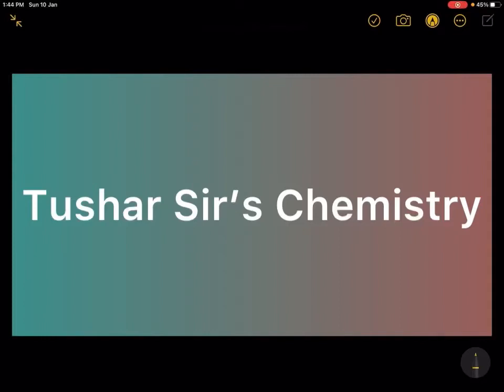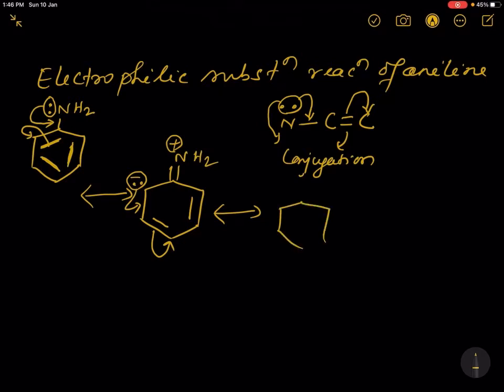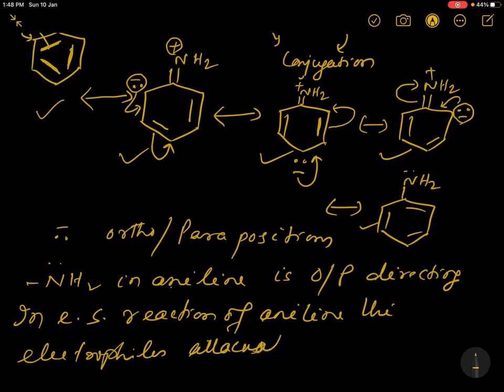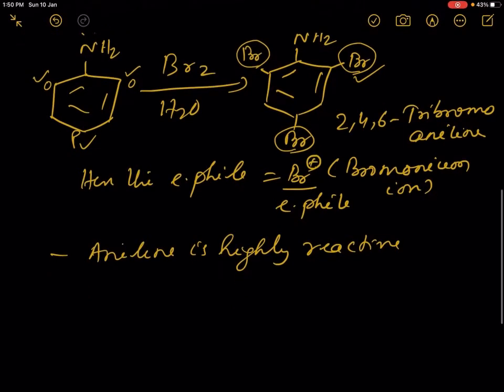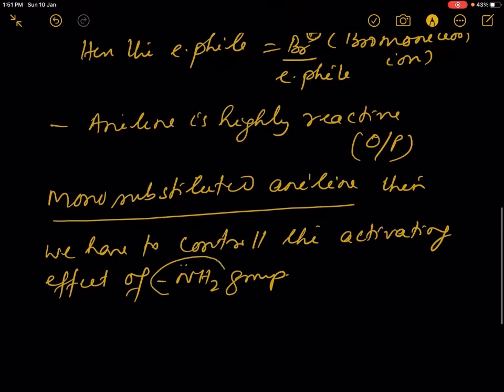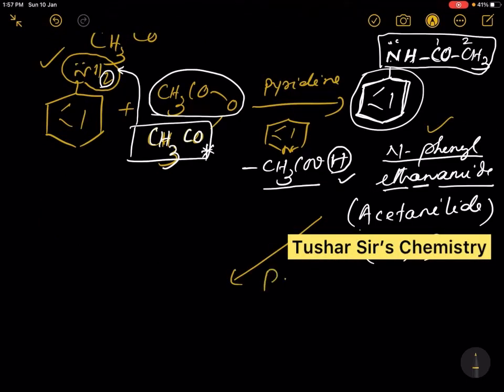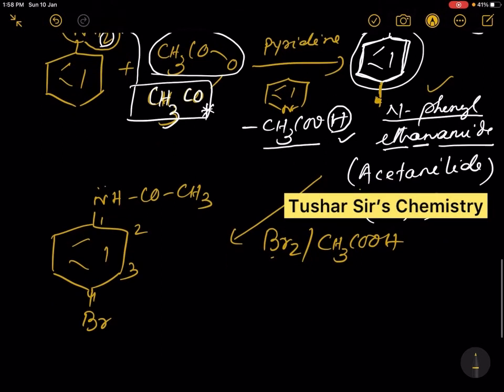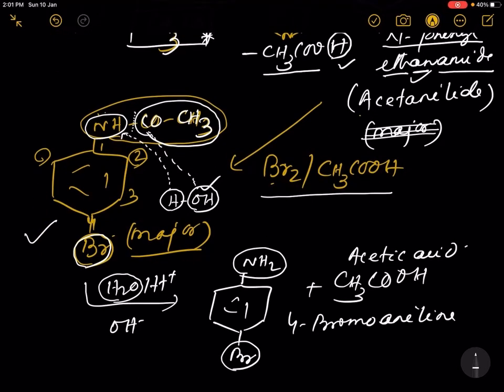Electrophilic substitution of Aniline/Activating group/ -NHCOCH3 is less activating than -NH2group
ElectrophilicsubstitutionofAnilinebyBromineinWater ProtectionofNH2groupbyacetylationinaceticanhydrideandpyridine #4–Bromoanilinefromaniline Bromination of aniline in water/ Bromination of acetanilide / -NH2 is ortho / para directing & activating/ -NHCOCH3 is less activating than - NH2 group. Why is -NHCOCH3 less activating than -NH2 group ?